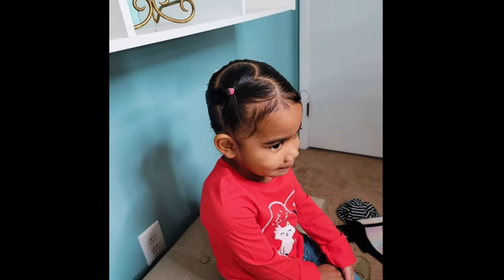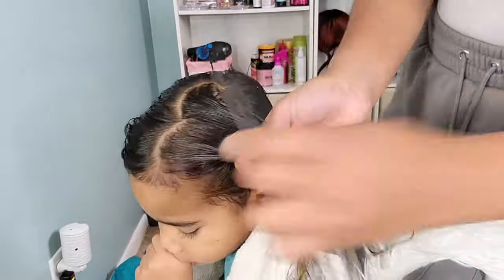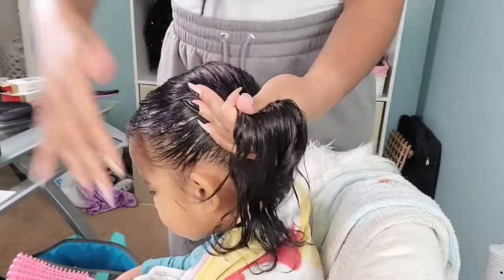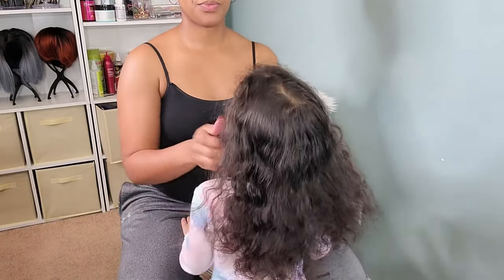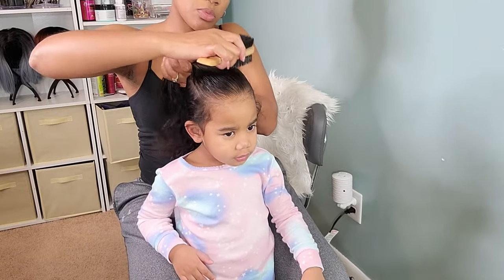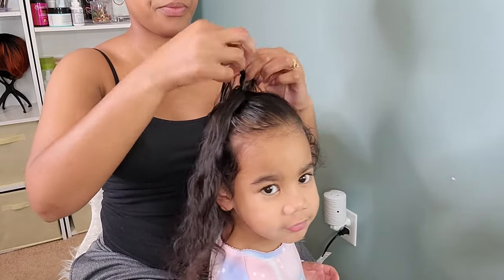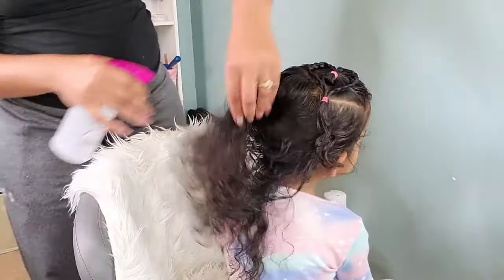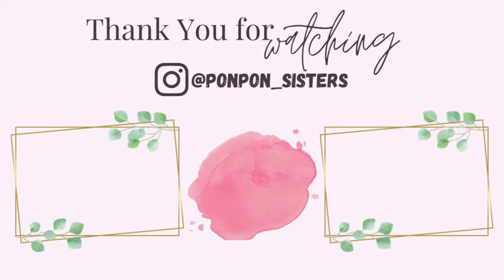TOO CUTE😍 Heart💖 Hairstyles for KIDS| EASY Toddler Hairstyles| Valentine's Day |the PONPONS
Fall in LOVE with these adorable toddler Valentine's Day hairstyles. The cutest and easiest styles for your little one.
Shop Hair Products here⬇⬇⬇
Flawless Curl Defining Cream